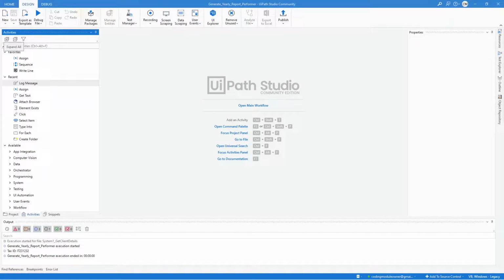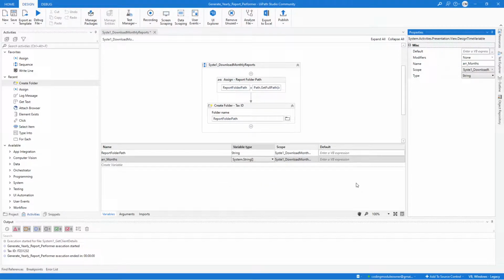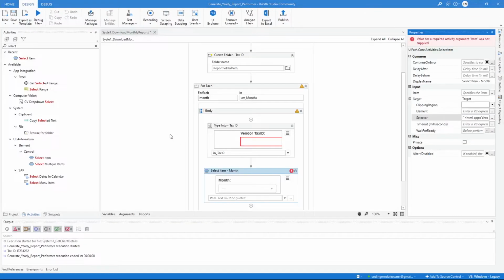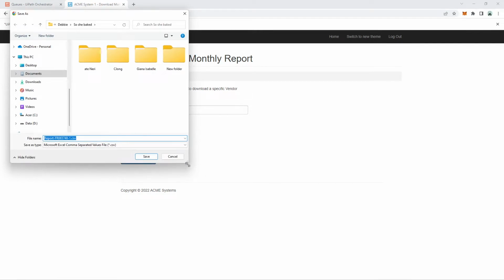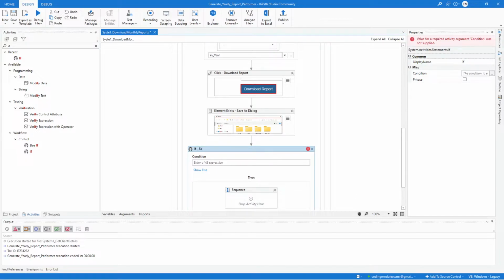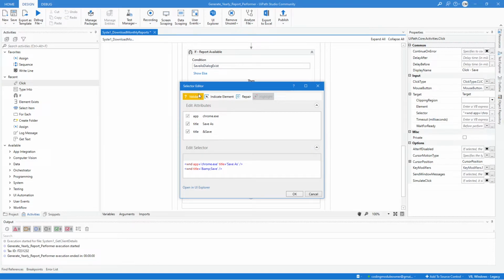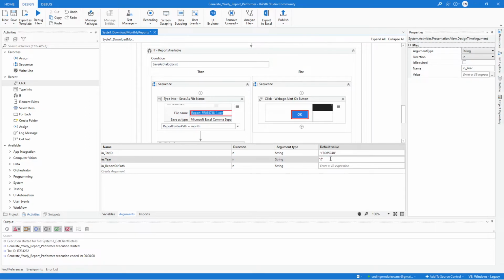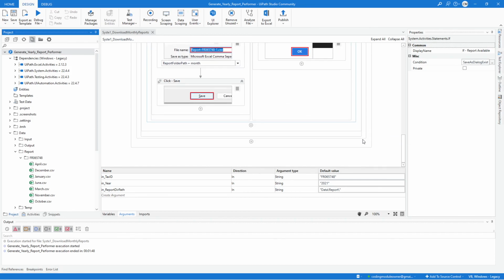Performer Part 2 - System1 Download Monthly Reports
Generate Yearly Report Performer

The following workflow to develop is the System1 Download Monthly Reports.

The task of this workflow is to Download all the available monthly reports based on the Client Tax ID.

Pre-condition: The System1 is logged in and on the Download Monthly Report page. The report is available.

Post-action: All the available reports are downloaded for a given TaxID and a given year into a given location.

Arguments:

in_TaxID – String
in_Year – String
in_ReportDirPath – String

Months:
{"January","February","March","April","May","June","July","August","September","October","November","December"}